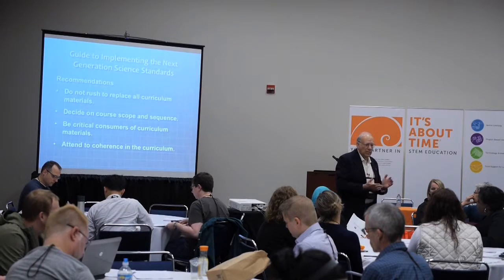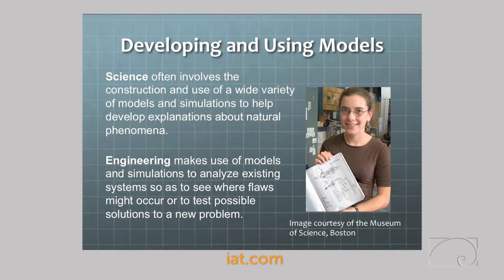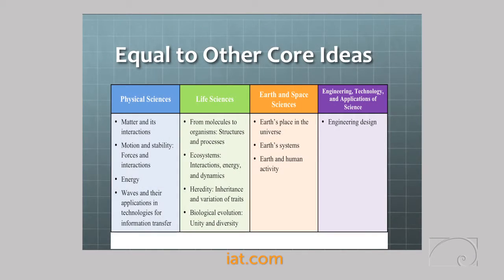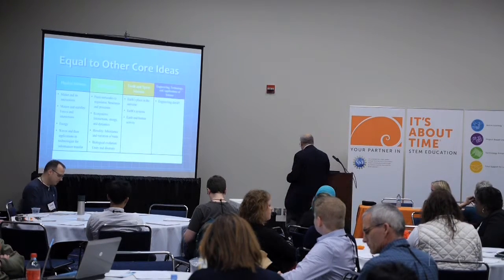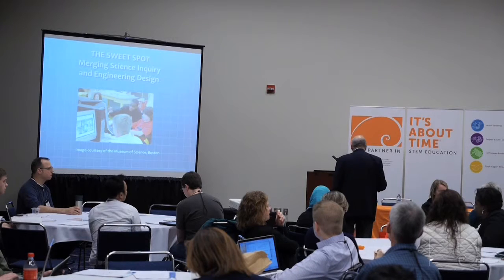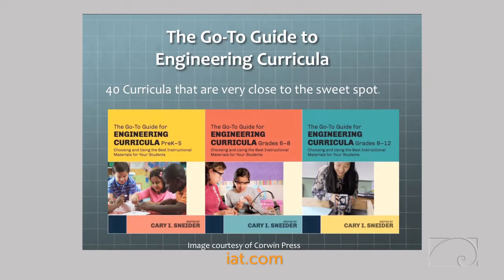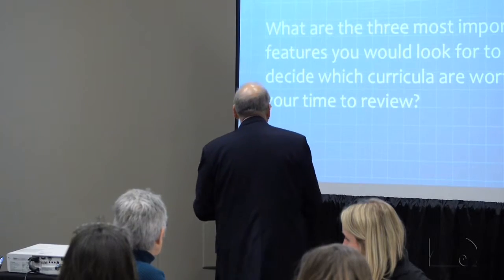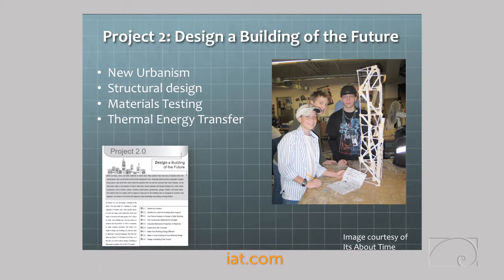Cary Sneider: Engineering in the NGSS (Grades 9-12)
The Next Generation Science Standards (NGSS) breaks from previous documents by including science and engineering standards. This workshop, led by NGSS lead author, Cary Sneider, will illustrate how an innovative, project-based high school curriculum (Engineering the Future™: Science, Technology, and the Design Process) can help students develop their abilities to argue from evidence and learn core ideas about energy through engaging hands-on activities and can help you create your NGSS/STEM classroom.

READ MORE on this topic from Cary Sneider™: Science vs. Engineering: An Expert Untangles a Curriculum Conundrum